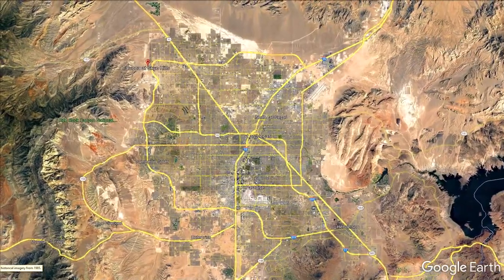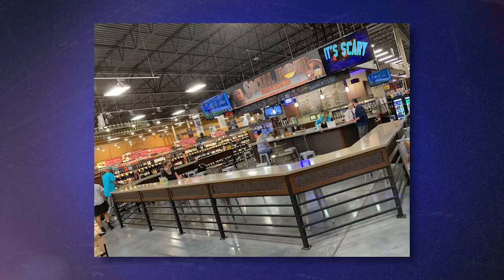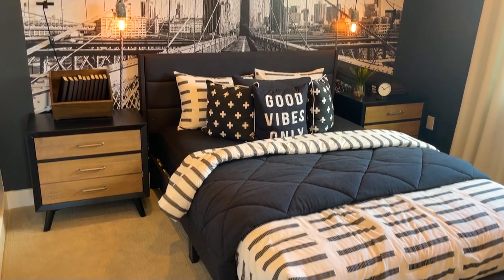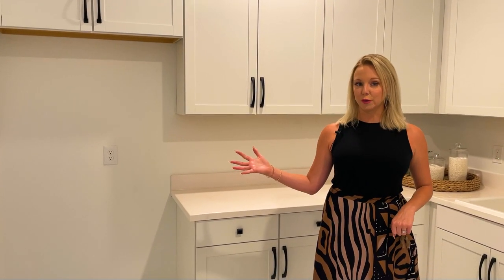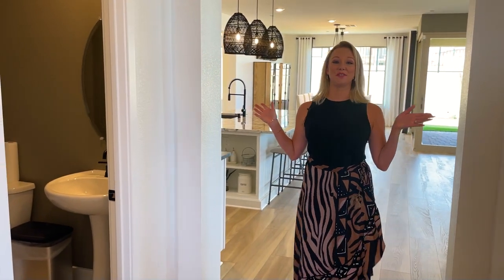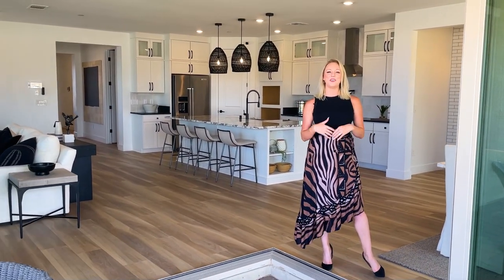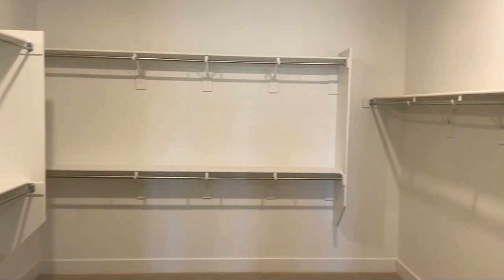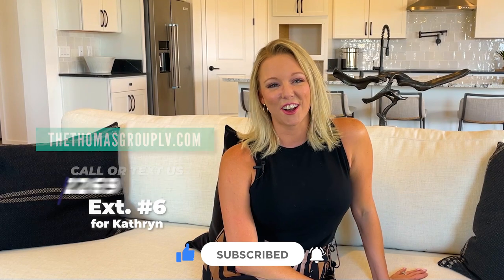Pulte Talvona at Skye Hills Parklane - Northwest Las Vegas New Construction Homes for Sale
Are you moving to Las Vegas and want a new construction home near amenities but without the Summerlin price tag?

Talvona at Skye Hills gives you the perfect suburban lifestyle. This community is located in Centennial Hills which is just a 15 minute drive to Downtown Summerlin. Centennial Hills is in close proximity to the mountains which means trails, hiking, summer activities, and skiing in the winter at Mount Charleston.

The Parklane starts at $650,000 and boasts 2462 square feet. This beautiful 3 bedroom, 2.5 bathroom home features an oversized closet in the owner's suite. At this price point so close to downtown Summerlin, this is really a steal!

This unit also has an office space/den which can be converted to another bedroom and a 3-car tandem garage which can be utilized however you need it; the possibilities are endless!

The open concept kitchen and living room will make spending time with your family so much easier and creates a good flow for entertaining guests. We especially love the pocket doors that open up to the back patio, so you can enjoy the breathtaking views from your backyard.

Nearby Amenities Include:
Downtown Summerlin
Sky Canyon
Smith's Marketplace